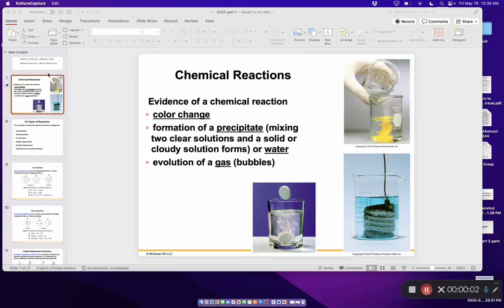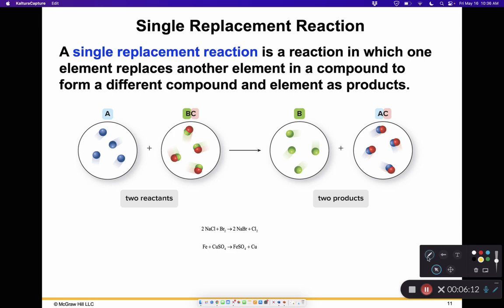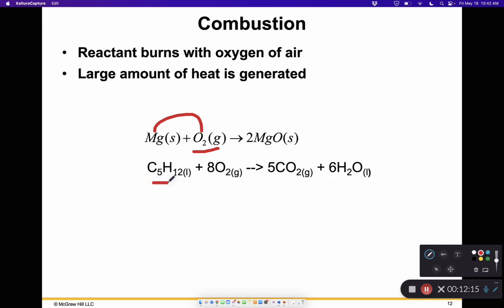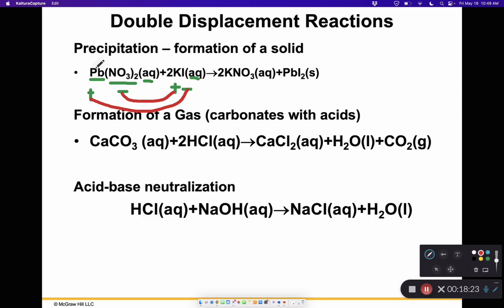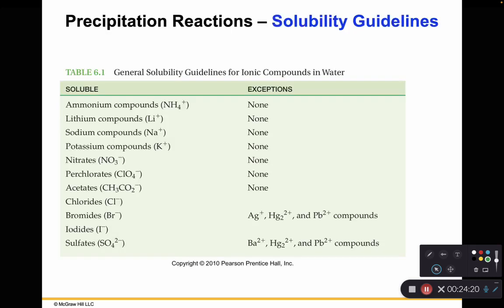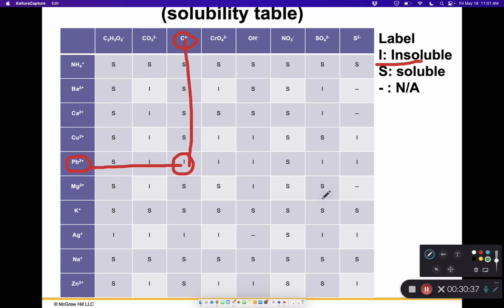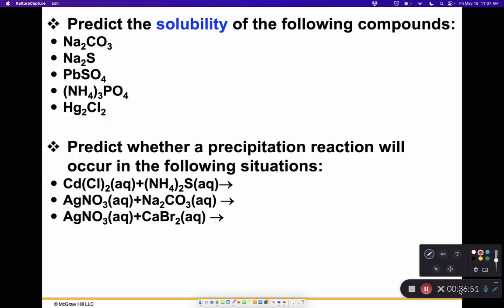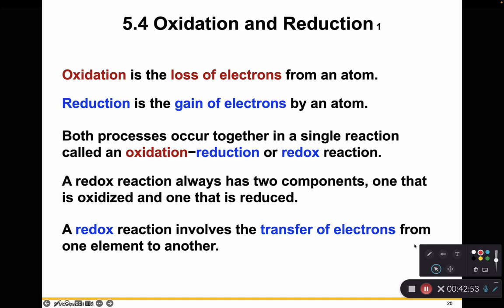CHEM1151 Ch 5 Types of Rxns HD 1080 WEB H264 4000